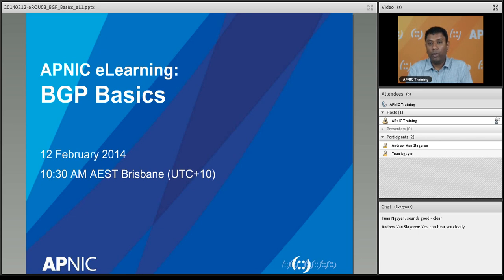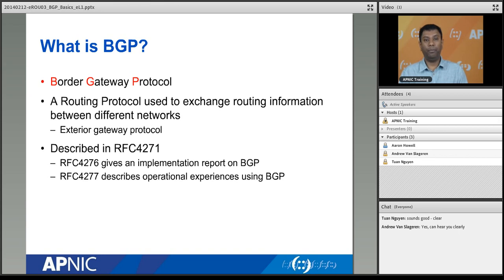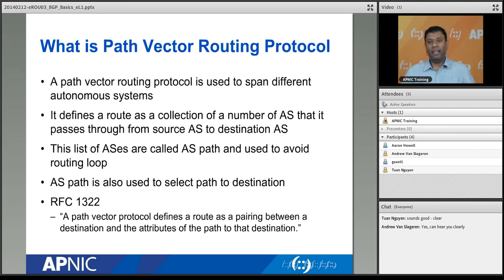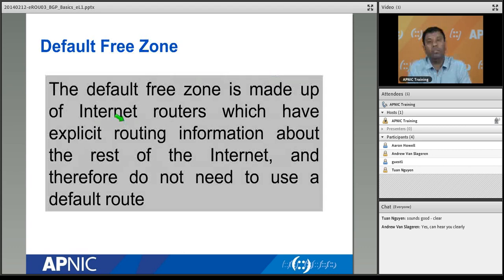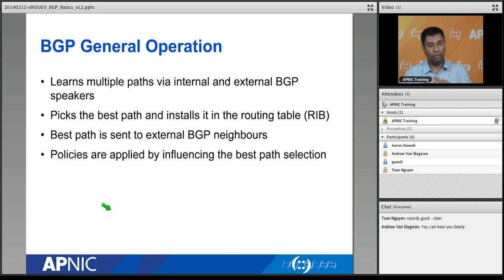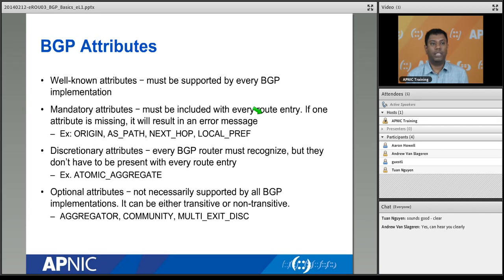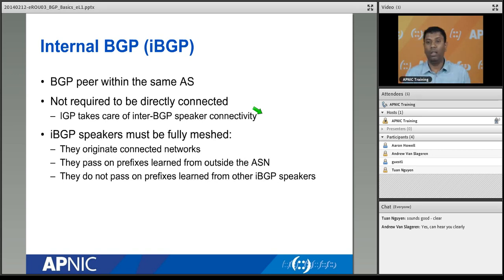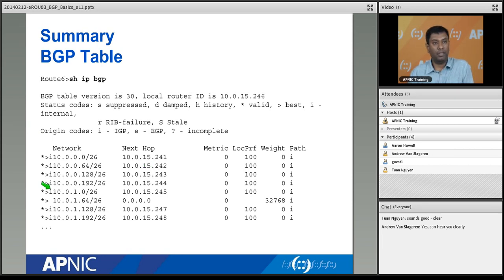BGP Basics (12 Feb 2014)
This is a recording of our live eLearning web class conducted by the Training Team on 12 Feb 2014.